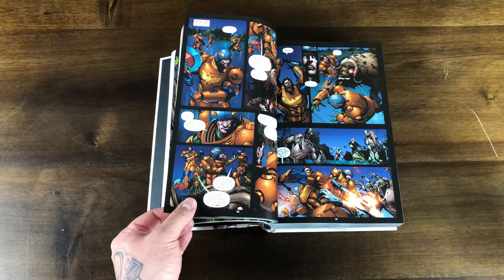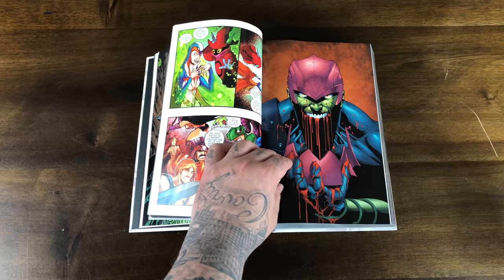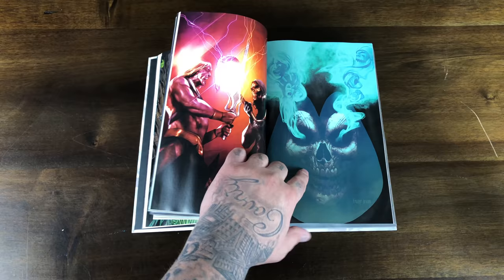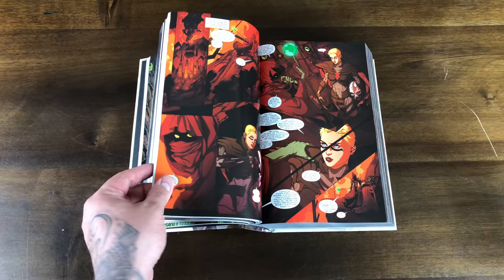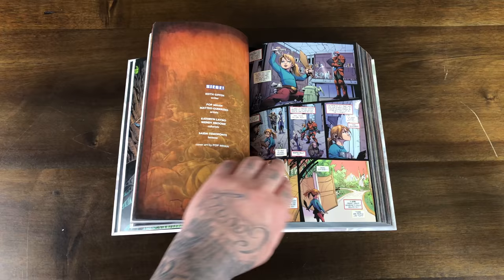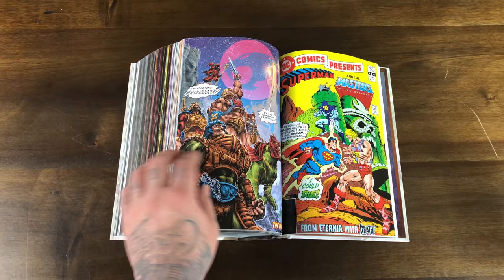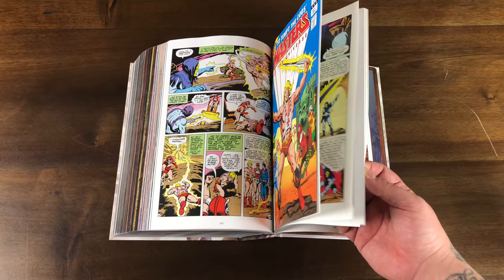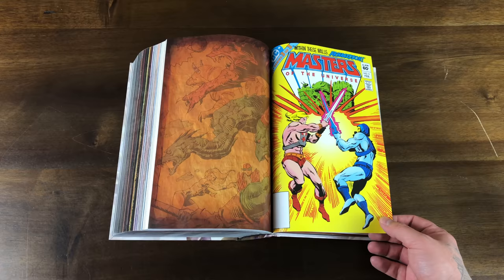Recent Reads: HE-MAN and the MASTERS of the UNIVERSE Omnibus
Spoiler free review of the He-Man and the Masters of the Universe Omnibus